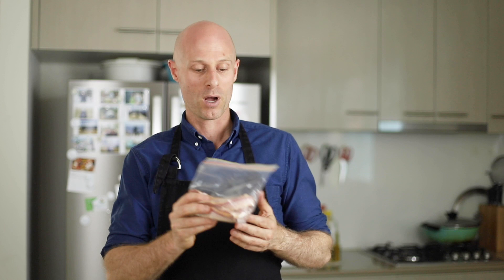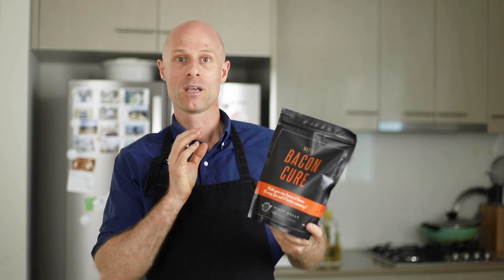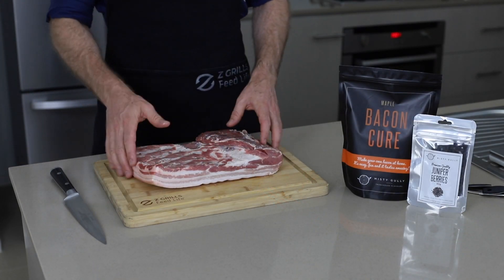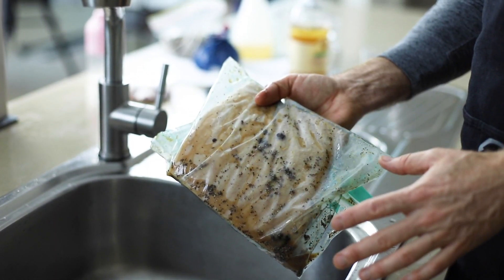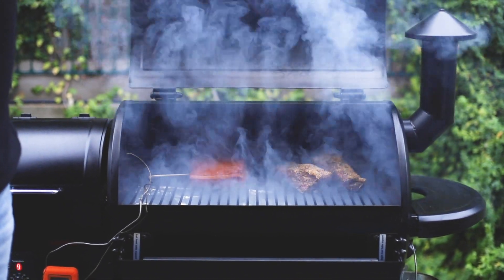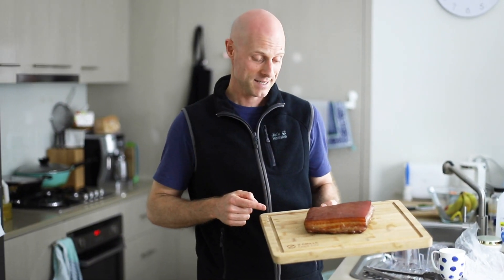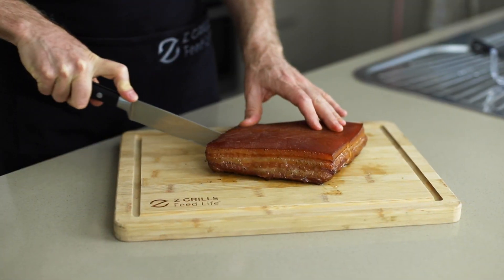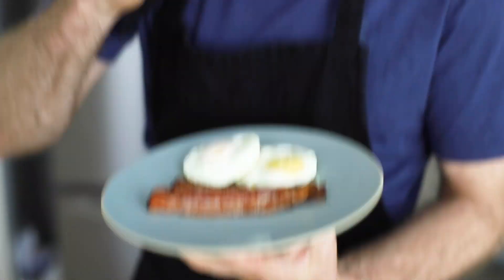How to make homemade BACON on a wood pellet smoker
Make delicious homemade BACON with Misty Gully's maple bacon cure mix then smoke it on your Z Grills wood pellet smoker.  This was my first time using the maple bacon cure and got great results.

Please give me a thumbs up 👍 if you like the video... and I will make lots more.  Cheers!